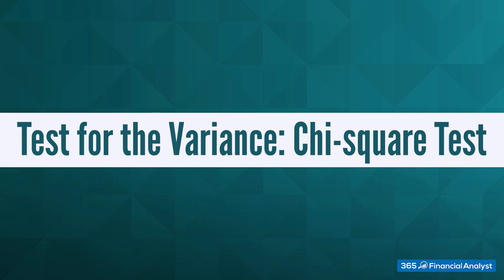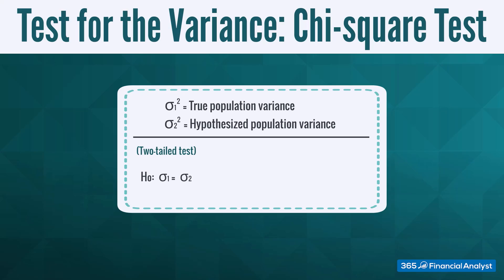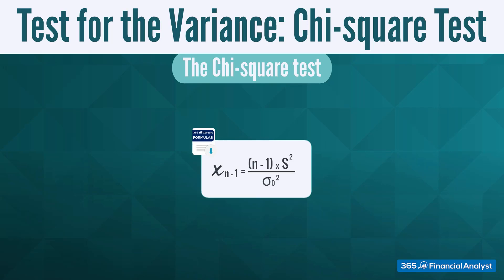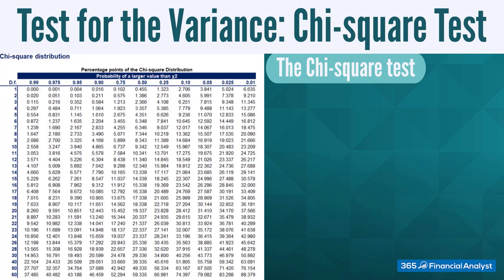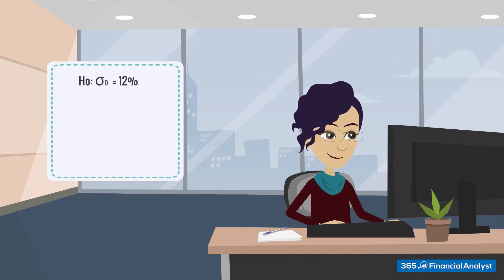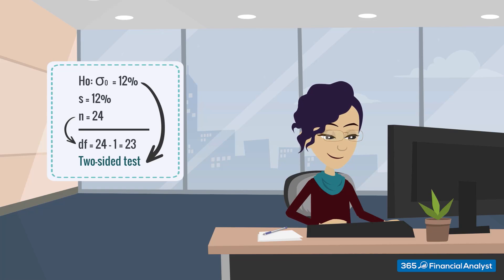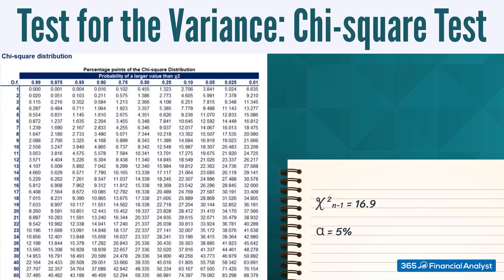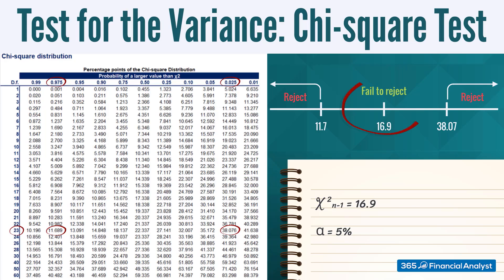Test for the Variance: Chi-square Test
Whenever we face a situation that requires us to test for the variance of a normally distributed population, that should ring a bell and tell us that we have to apply a Chi-square test. If σ₁² is the true population variance, and σ₂² is the hypothesized population variance, our zero hypothesis would be that the two sigmas are equal. That's when we have a two-tailed test.